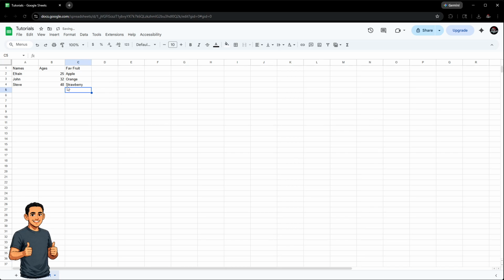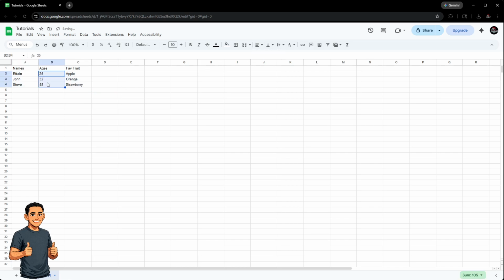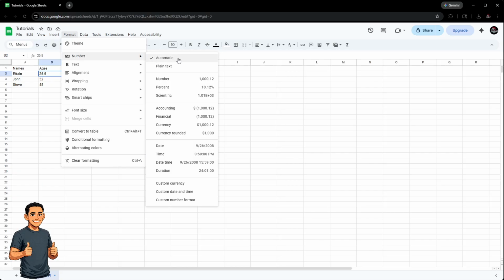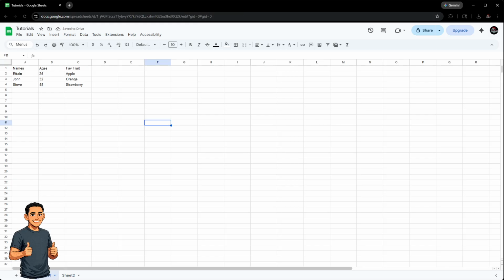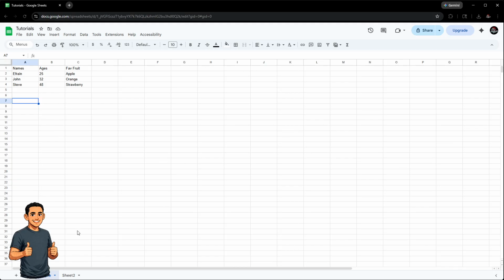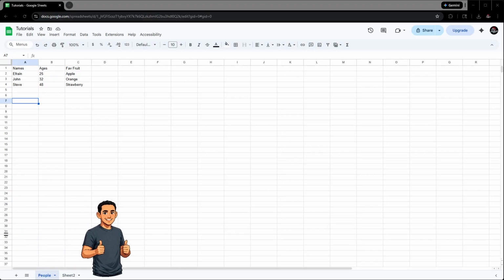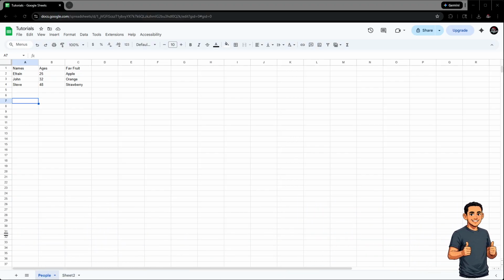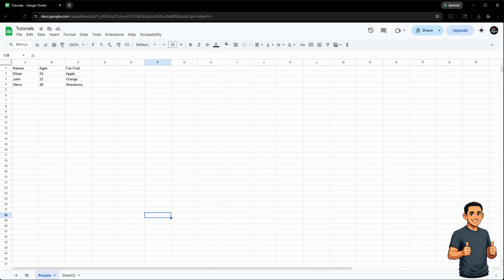Tutorial - Google Sheets 1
Learn Google Sheets with me. More to come.